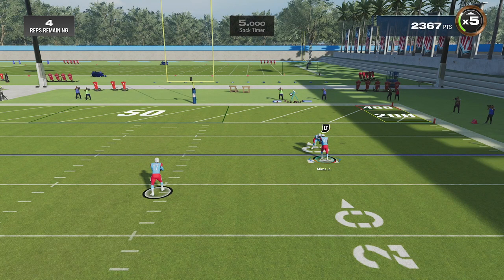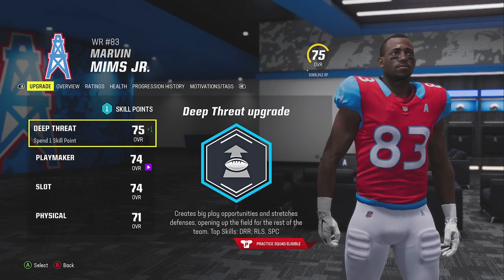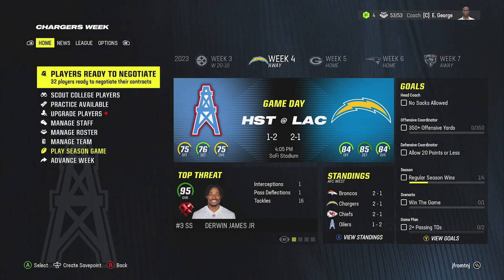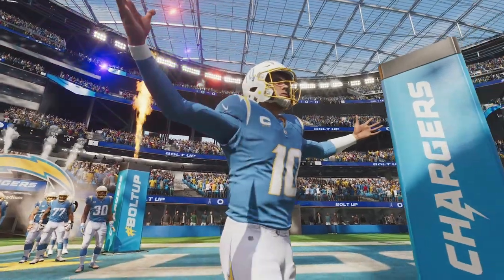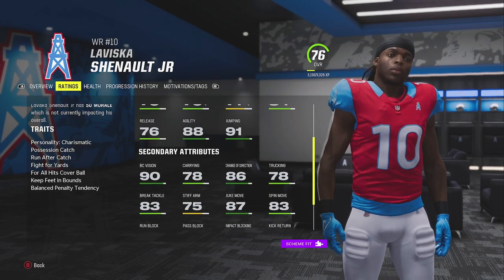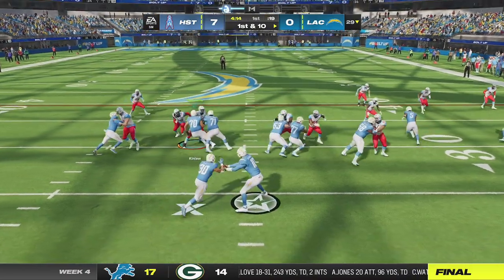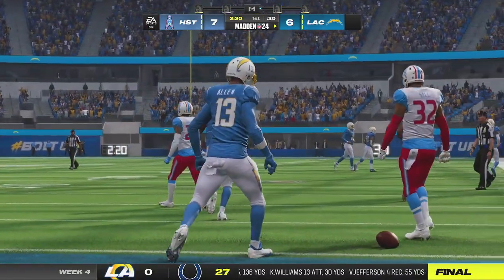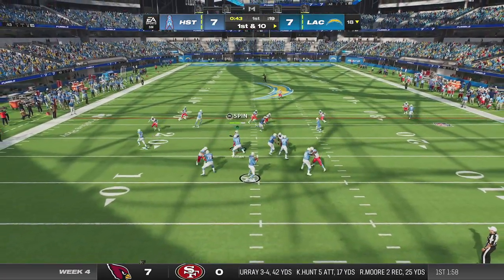The Game YOU MUST SEE to BELIEVE! | Oilers Franchise Madden 24 Ep. 6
We are back with more Oilers Franchise here on Madden 24 as we continue our rebuild here to our 2nd divisional game in the season so far and we go up against the powerful offense of the Chargers. Can we somehow put up a fight after our first win of the series and continue our young quarterback's development?

Useful Links:

Elgato HD 60S Capture Card
Shoutout  @Elgato  for the HD60S Capture Card